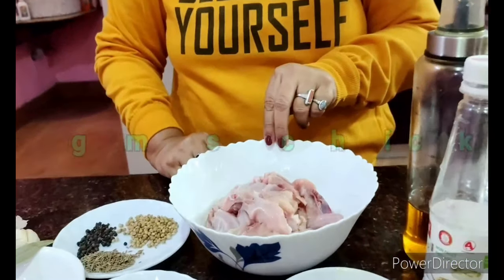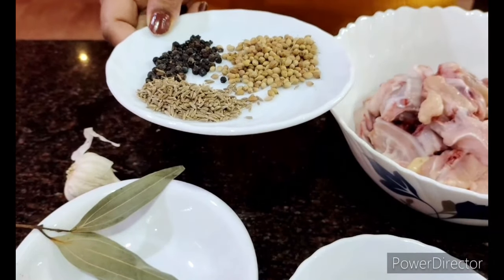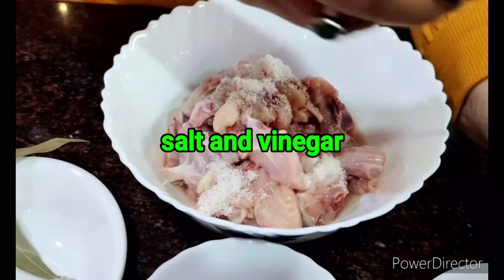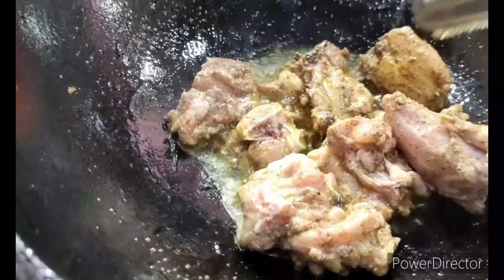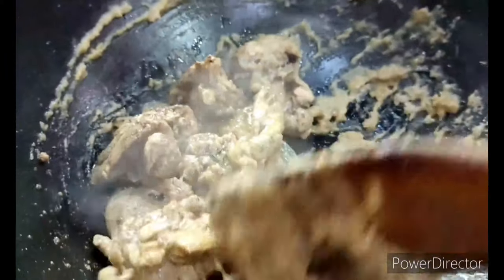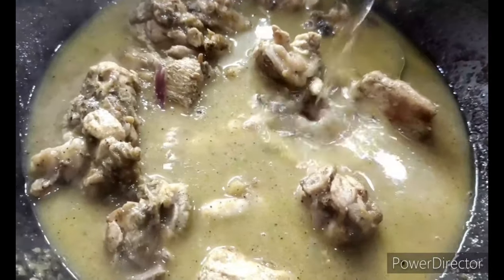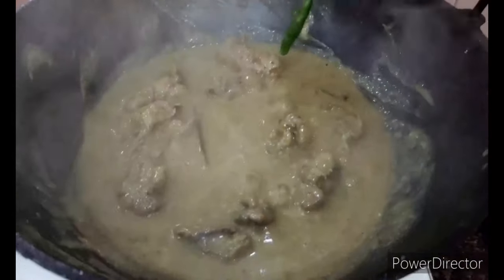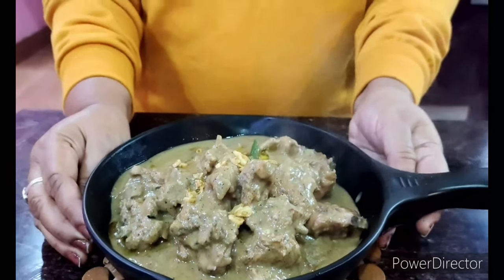Spicy Pepper Chicken I Dr Papori Barooah